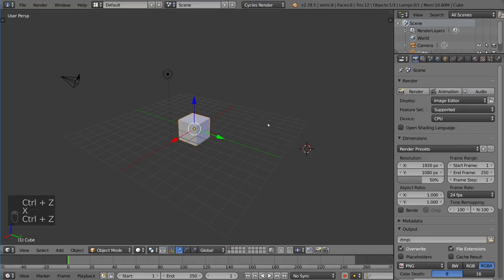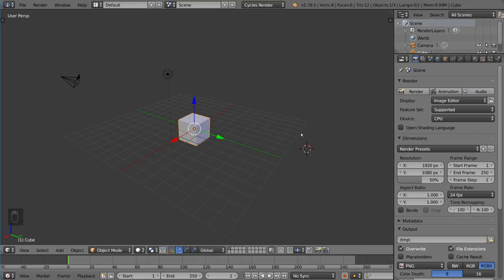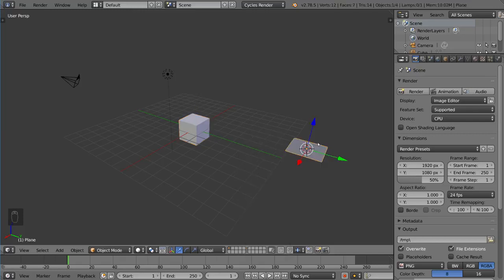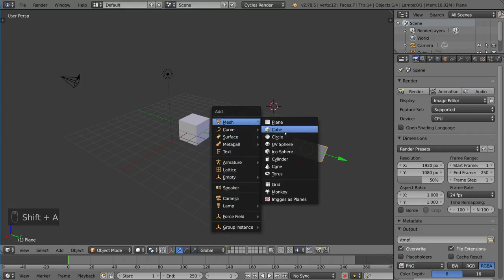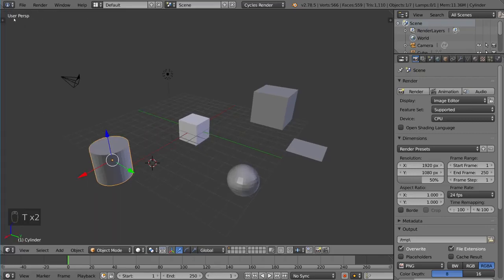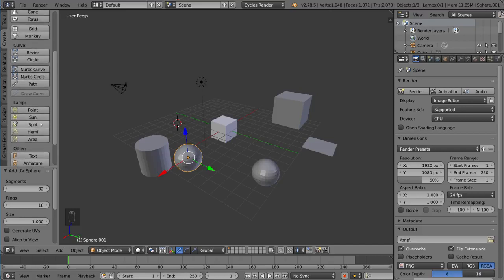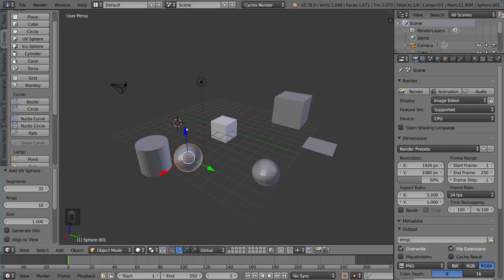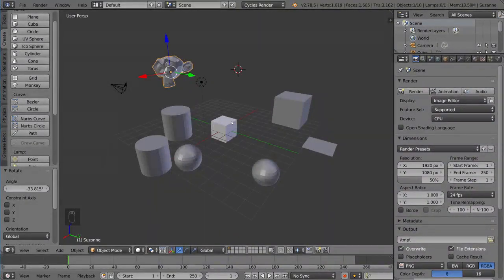Adding & Deleting Blender Fundamentals